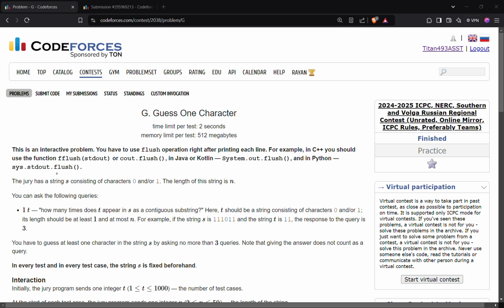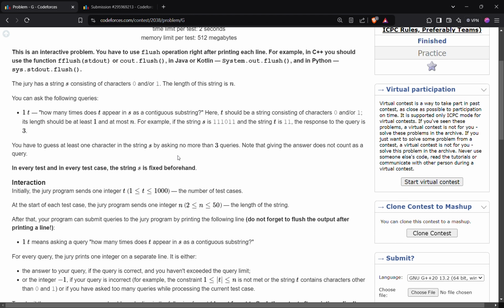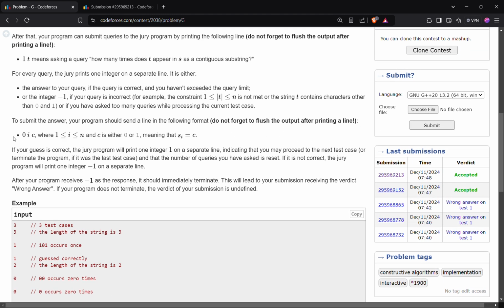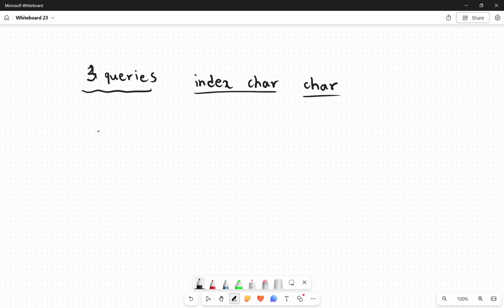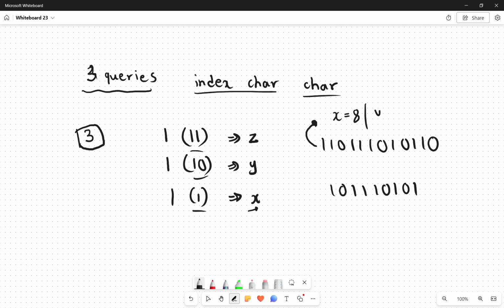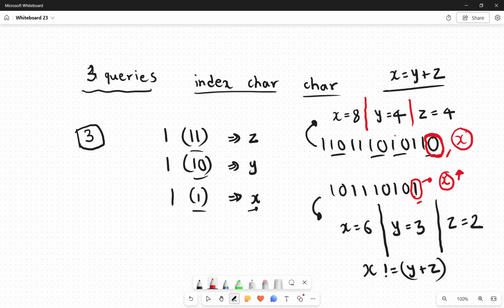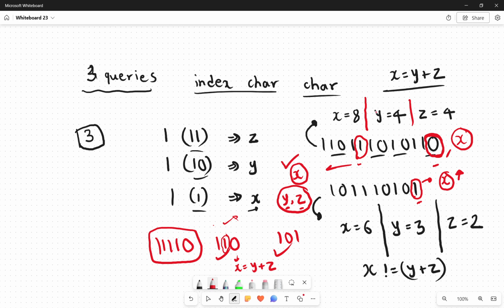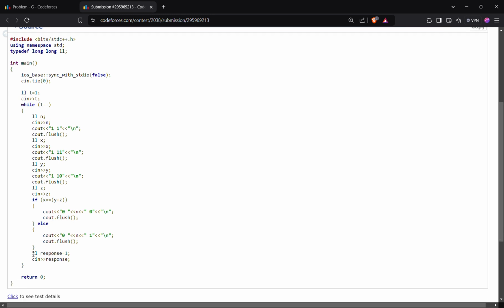Codeforces Day 19 : Interactive Problem, "Guess One Character" from a recent ICPC contest.